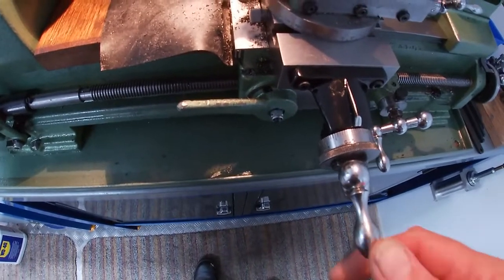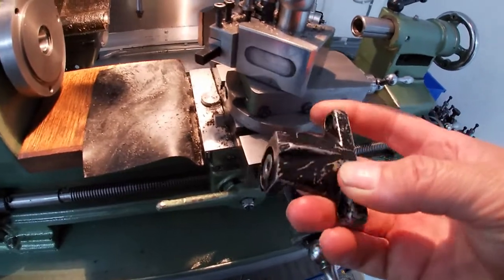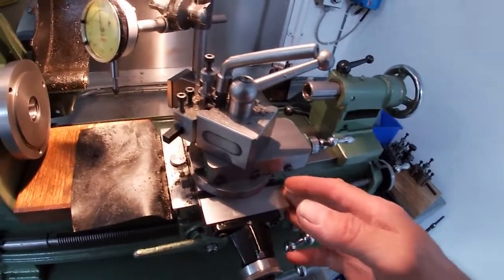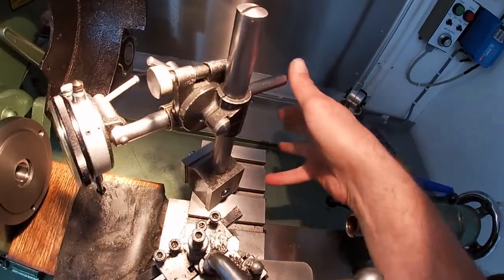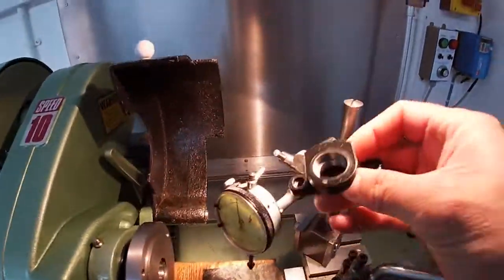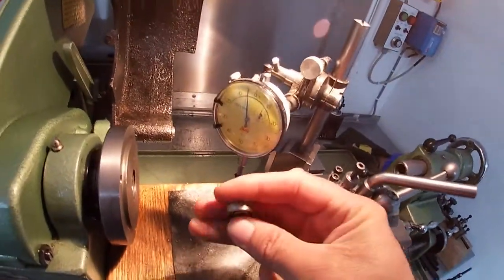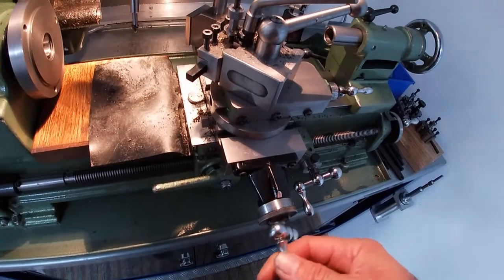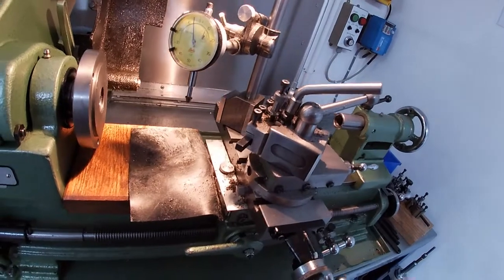Myford Speed 10 - backlash be gone - the crosslide edition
After much deliberation and debate here is my solution to what seemed to be an everyday or at least week issue with my lathe. At a trade show I experienced the feel  of a Super 7 cross slide and then found out just how far my machine was off the mark!